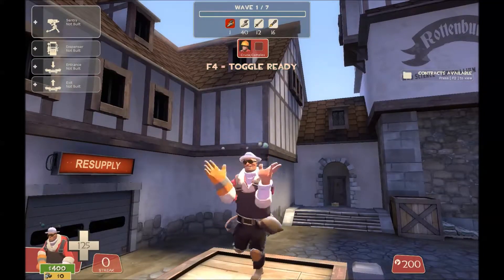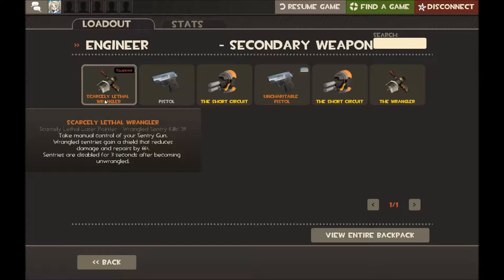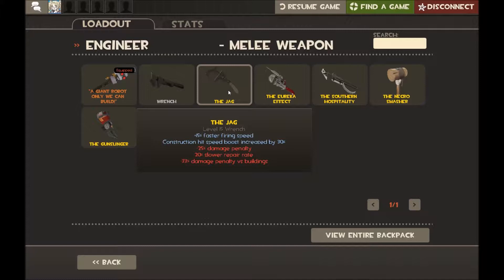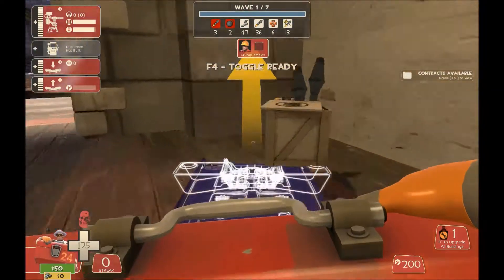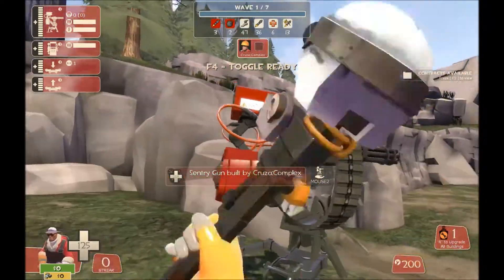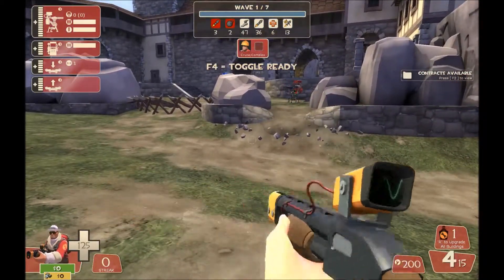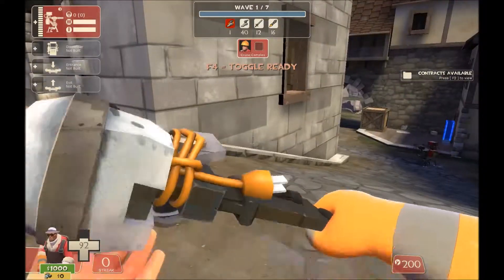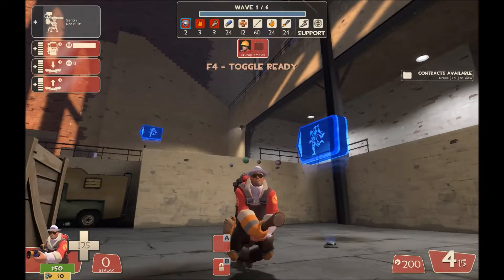MvM Tutorial - Engineer